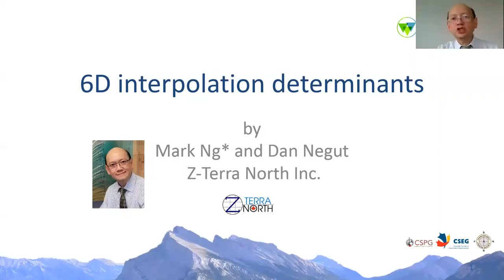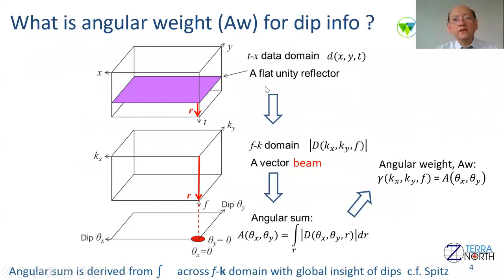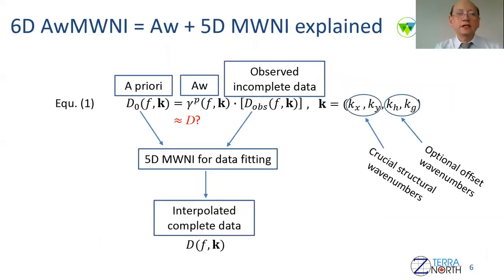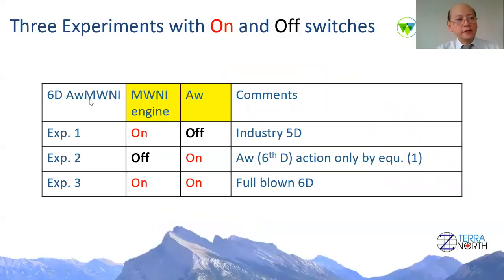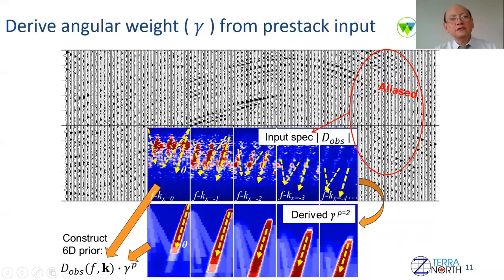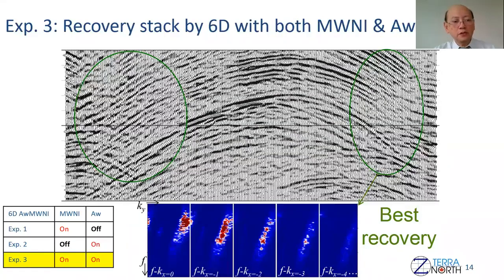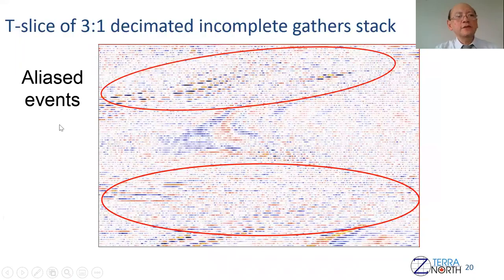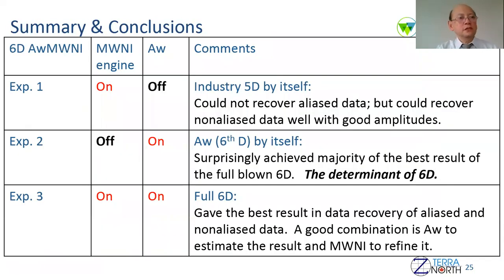6D interpolation determinants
2021 Best Poster Presentation:

6D interpolation determinants

Presented by: Mark Ng